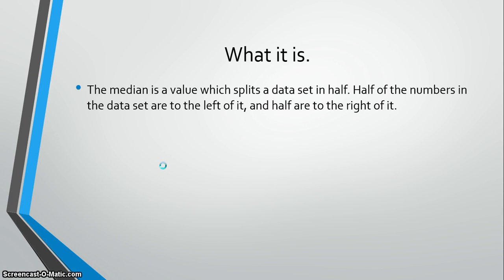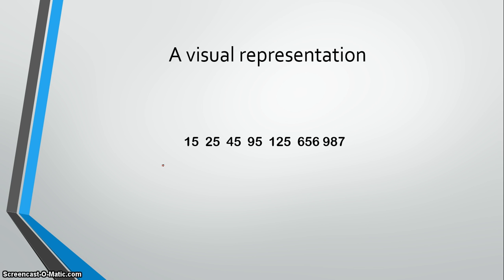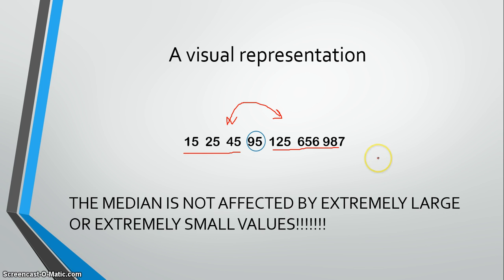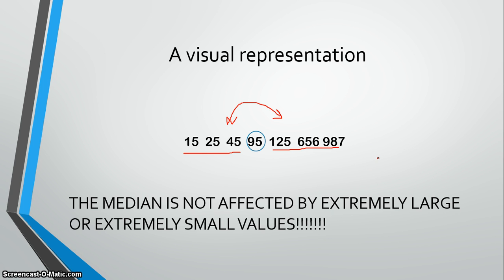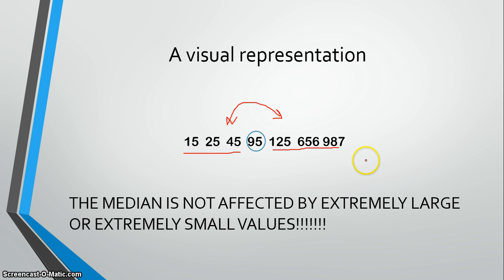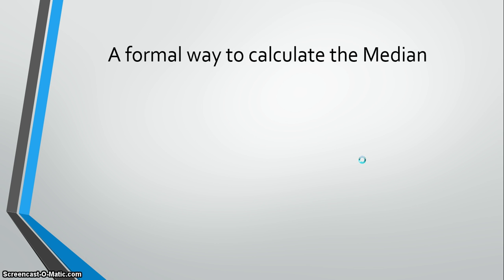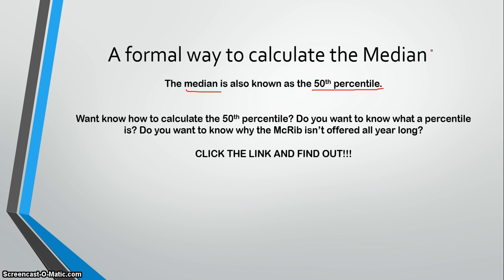AP Stats: The Median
If you've been following the channel, you probably saw this video coming. The median, commonly referred to as the 50th percentile, is the physical middle of a data set. Unlike its cousin, the mean, the median is not affected by extremely large or small values. In this video, I talk about the definition of the median and use a visual example to help clarify. Let us know what you think of these videos and of the channel in general in the comments, and feel free to request a topic!